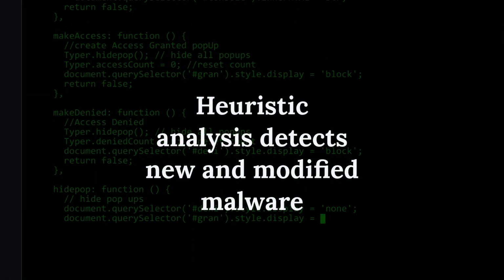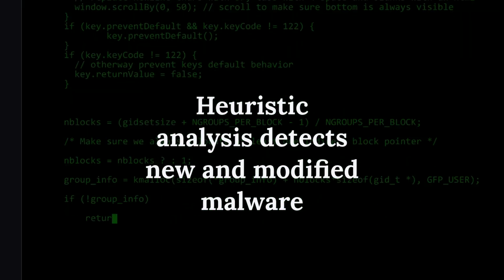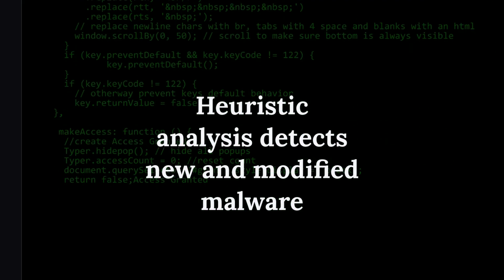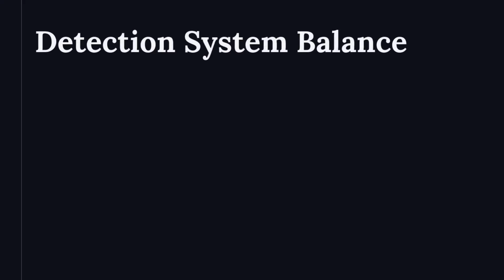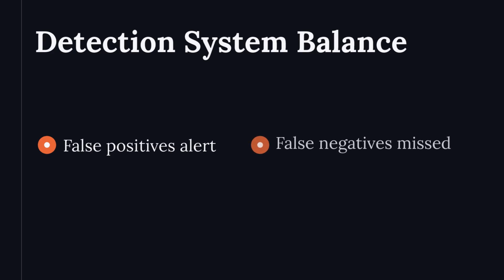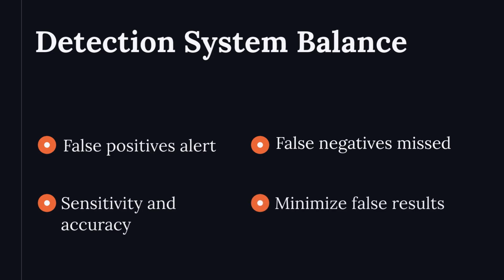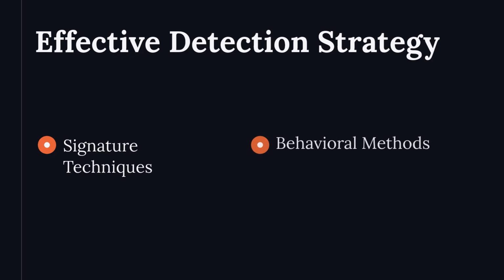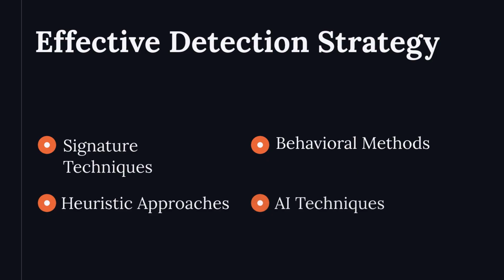LO2 Malware Analysis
Learn to protect systems, networks, and data from cyber threats. This course covers security protocols, risk management, ethical hacking, and strategies to safeguard digital assets while advancing your career.